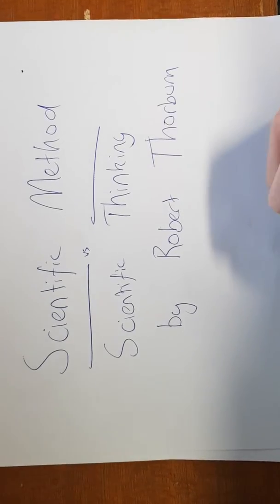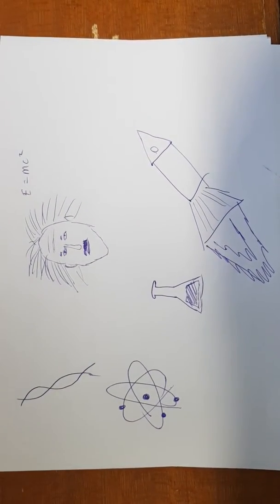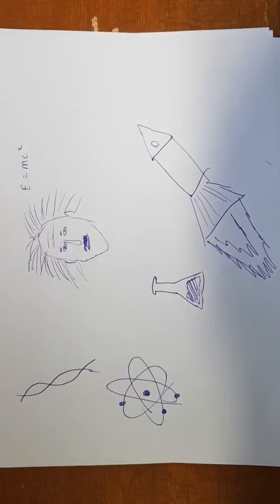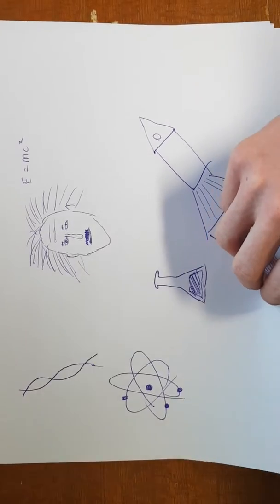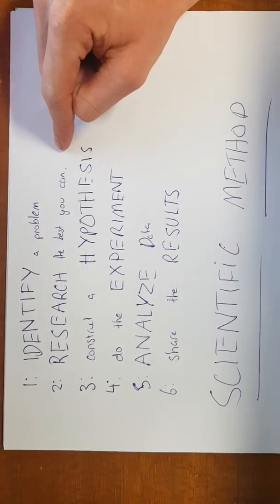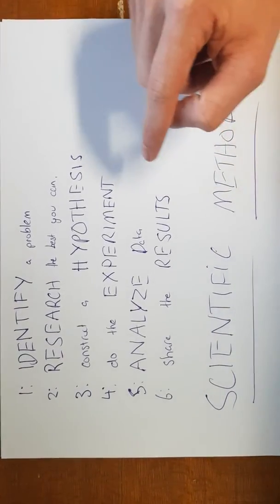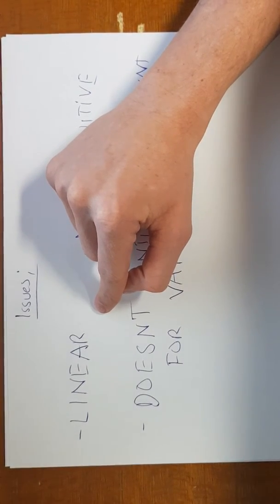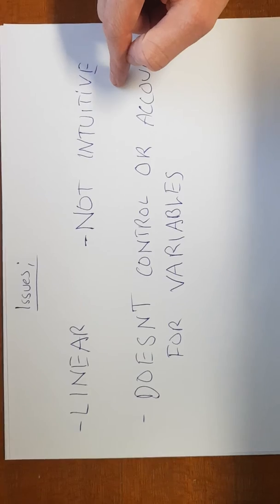video is on bad angle apologies - scie 1001 oral assessment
Why we should use scientific thinking over the scientific method